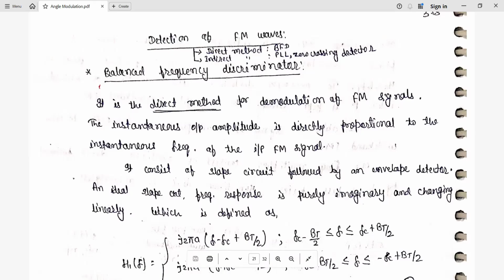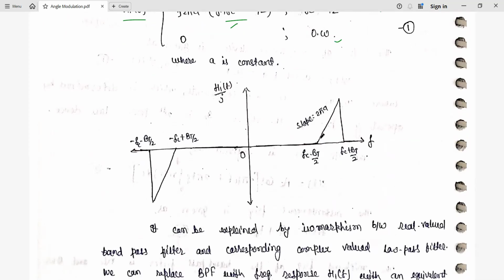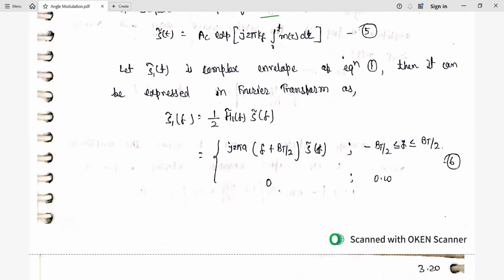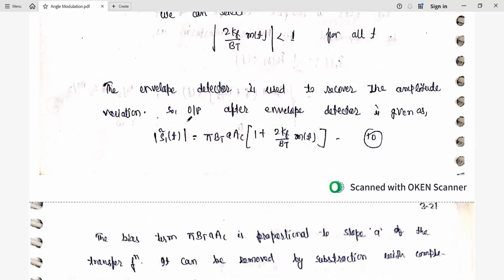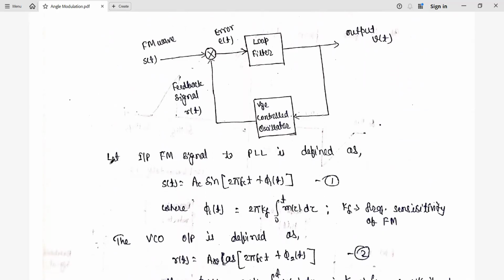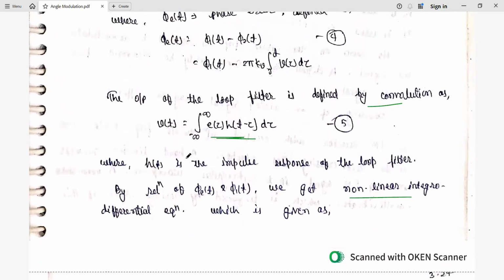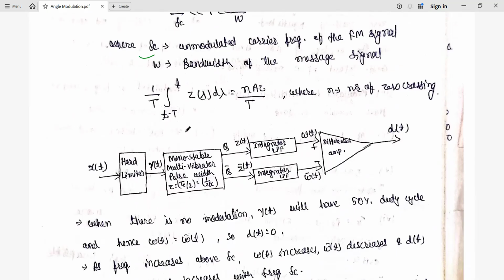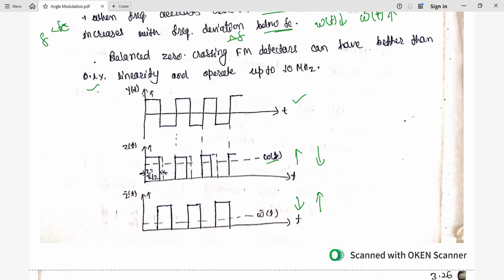FM Detection Explained | Frequency Discriminator, PLL & Zero Crossing Method | ESE, University Exam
FM Detection Explained | Frequency Discriminator, PLL & Zero Crossing Method
Learn the fundamentals of FM detection and demodulation using frequency discrimination, PLL (Phase-Locked Loop), and the Zero Crossing Method. This video explains how frequency variations in an FM signal are detected and converted back into the original information signal.

Topics covered:

FM Detection and Demodulation
Frequency Discriminator Method
PLL-Based FM Detection
Zero Crossing Method
Working principle of FM detectors
FM signal frequency and phase concepts
Comparison of different FM detection techniques
Applications of FM demodulation

⏱️ Time Stamp
00:00 Introduction
00:54 Balanced Frequency Discriminator
14:21 Phase Locked Loop (PLL)
22:03 Zero Crossing Detector